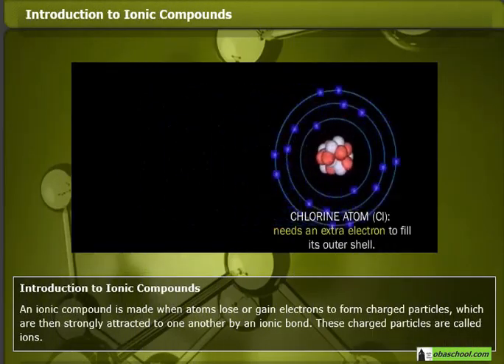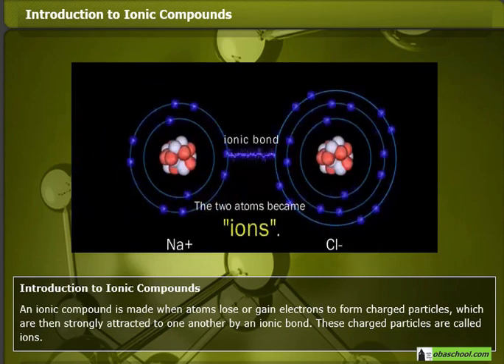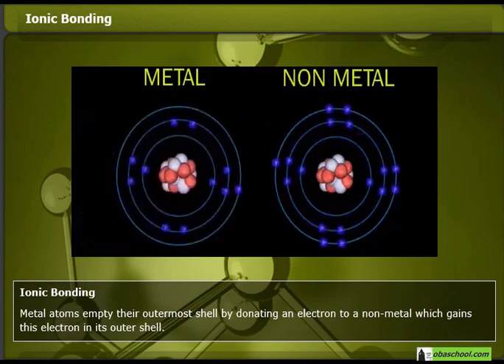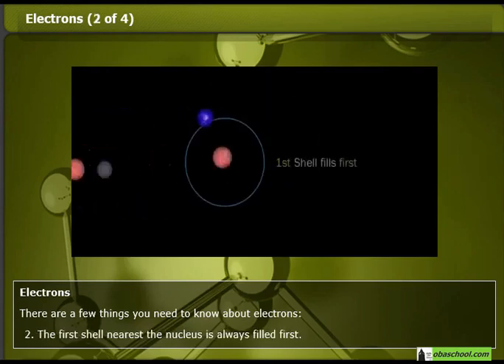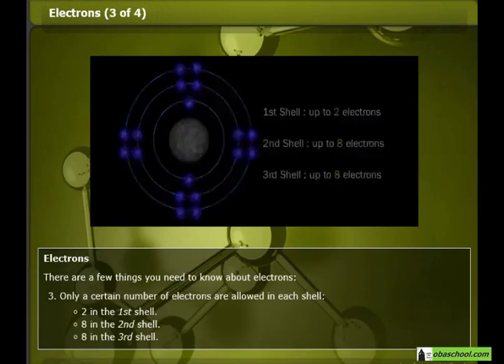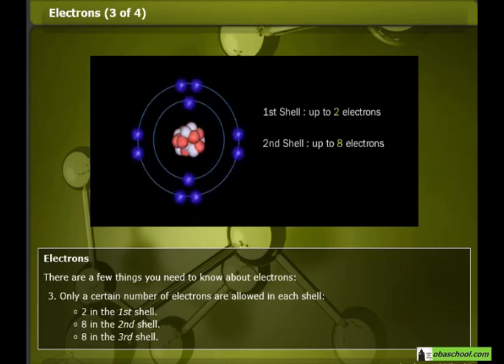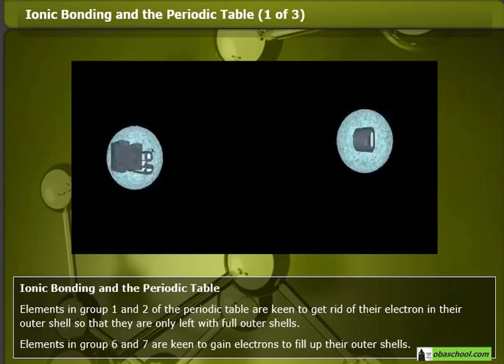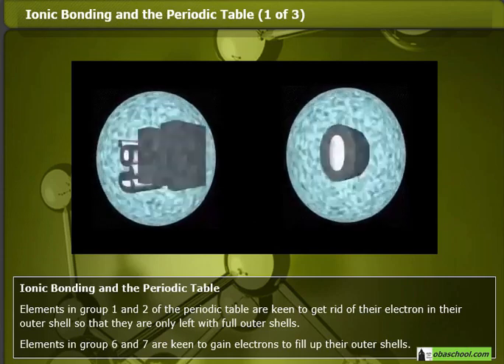GCSE Chemistry Revision - Structure and Bonding - Ionic Bonding - The Periodic Table -Ionic Compound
chemistry demo the periodic table  ionic compound 480